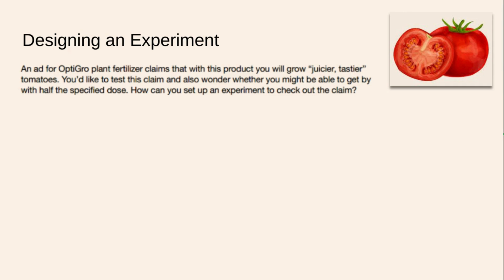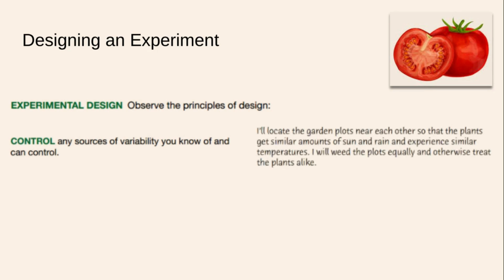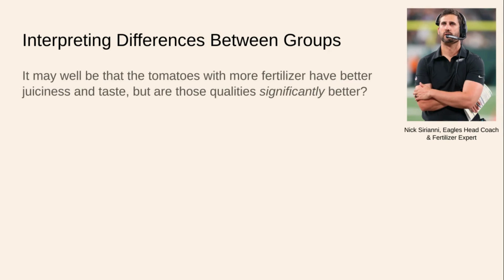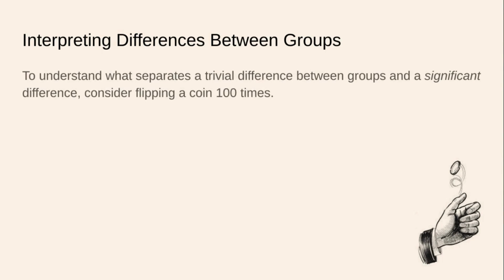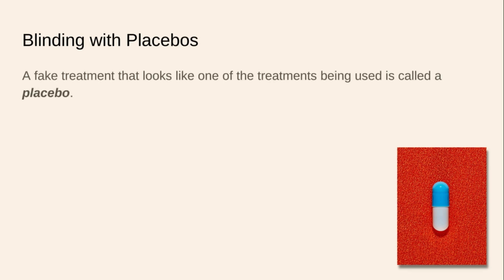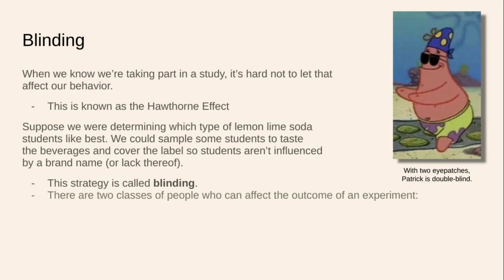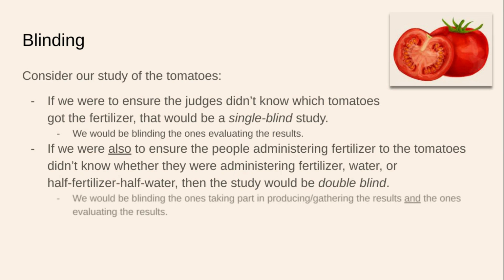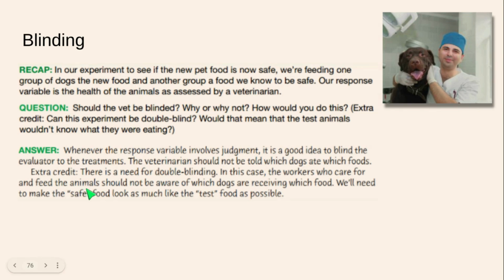Chapter 12 (Part 3) - Mr. DeClerico's AP Statistics